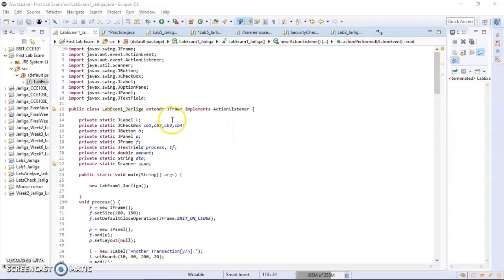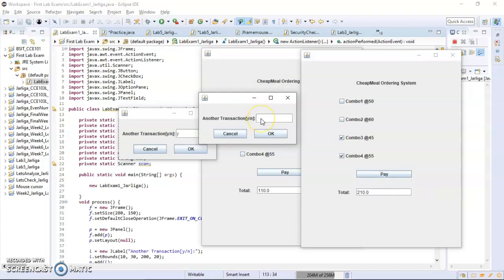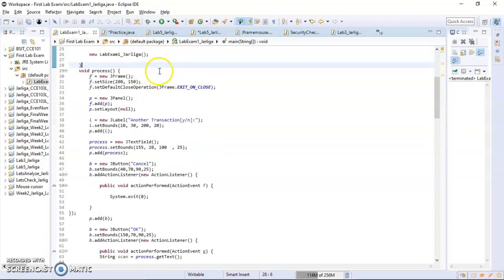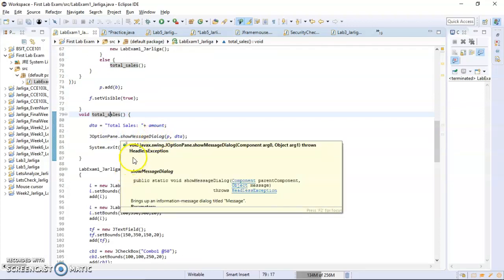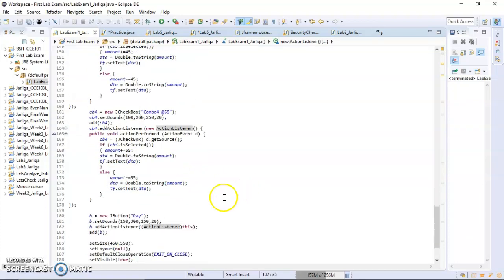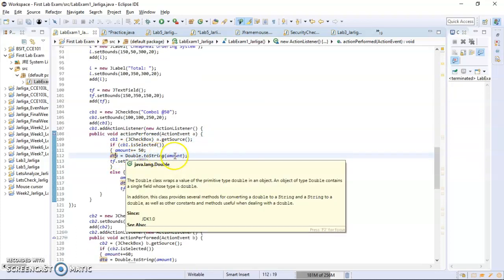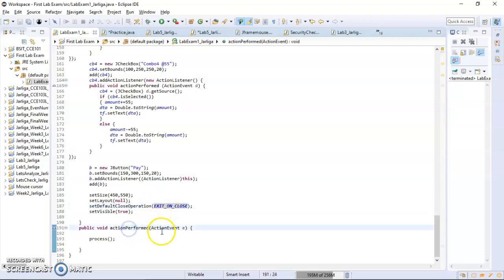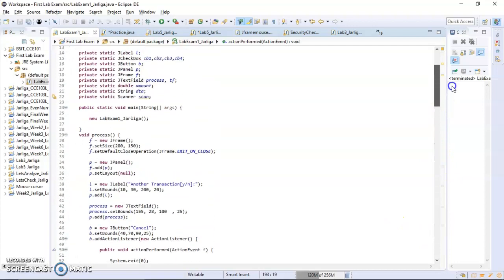CCE103L(8682)First Laboratory Examination